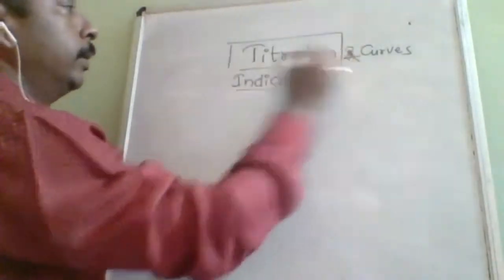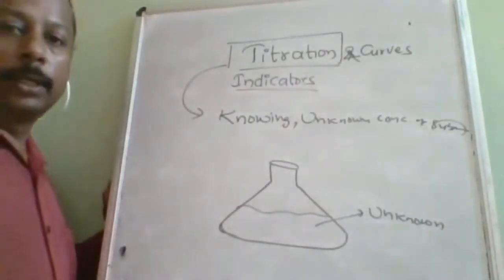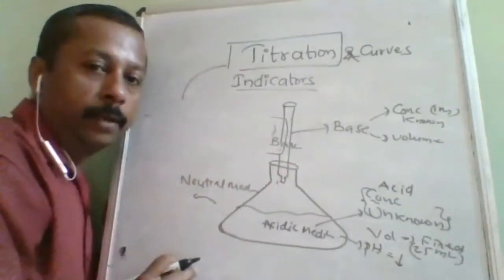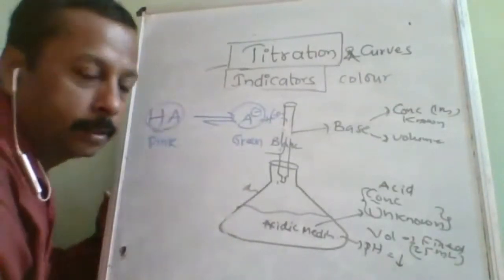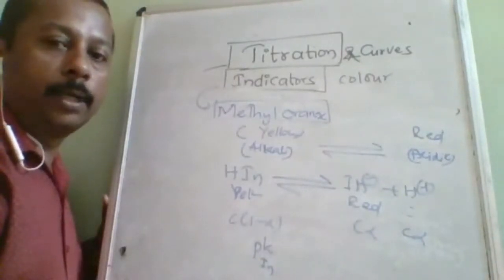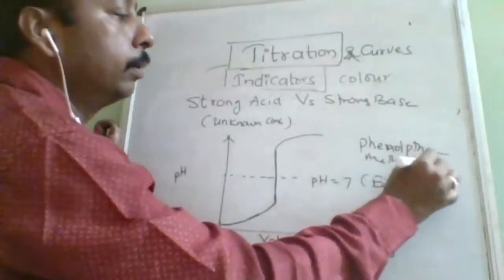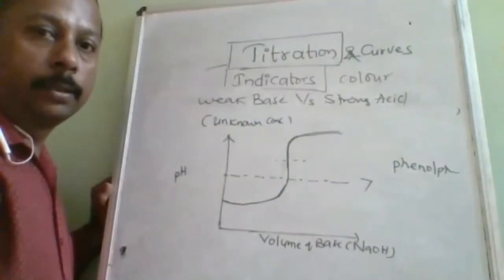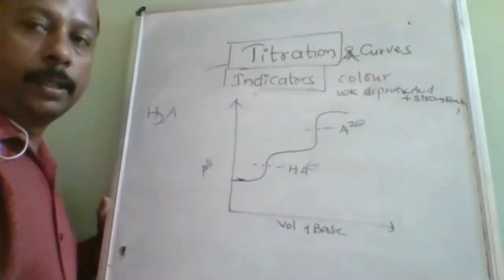IONIC EQUILIBRIUM(TITRATION&INDICATORS)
TITRATION&INDICATORS with detailed explanation of Graphs.